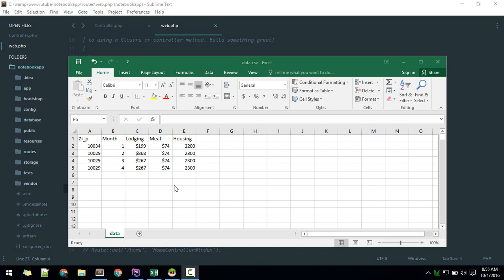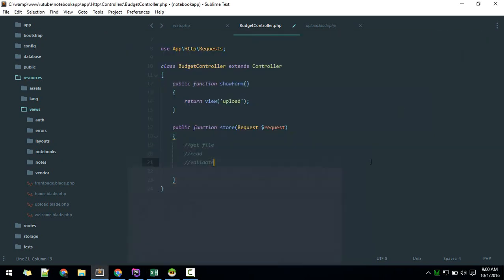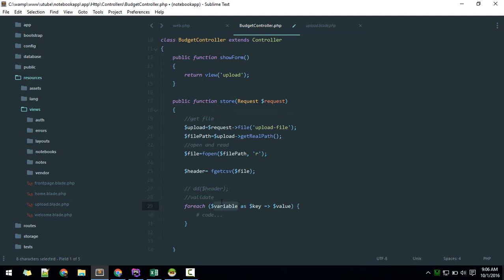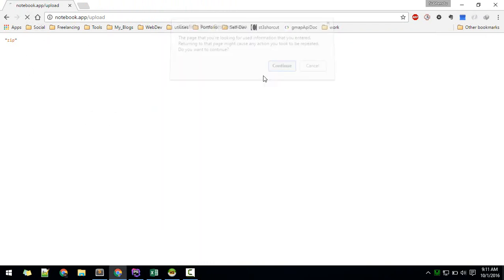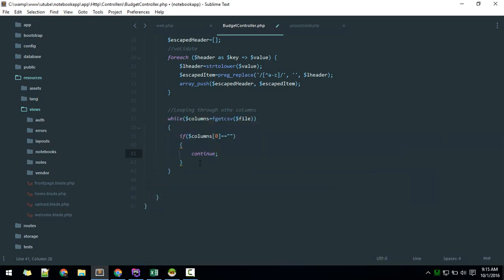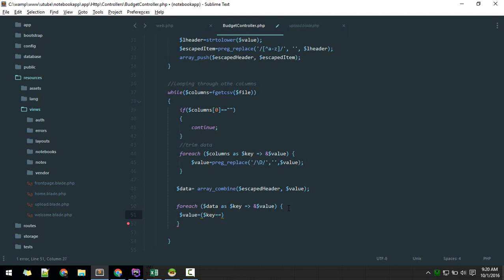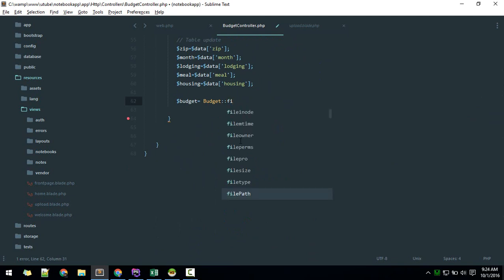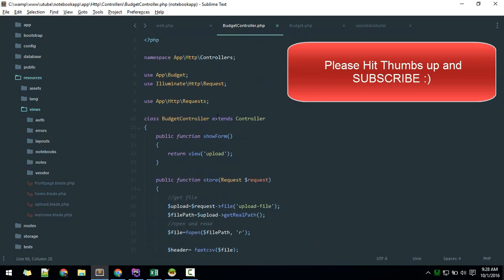How to upload CSV and insert into database in PHP/ Laravel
This video we will discuss how we can upload csv file and upload it to insert data into database.